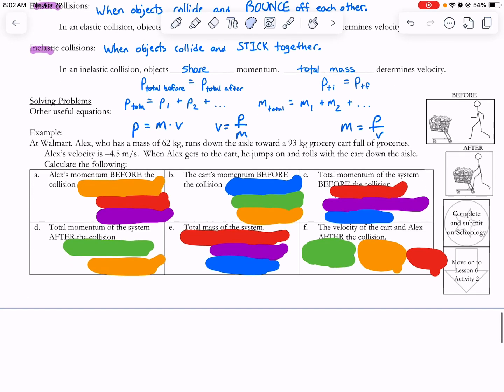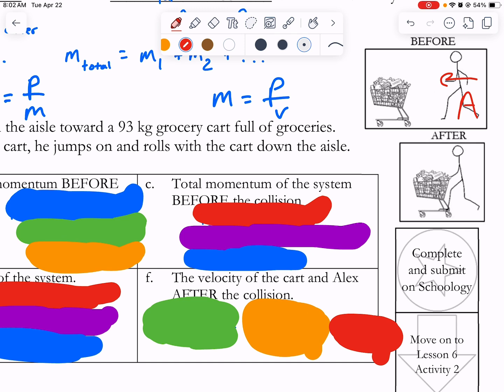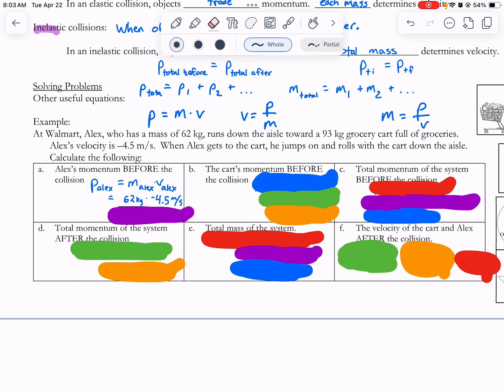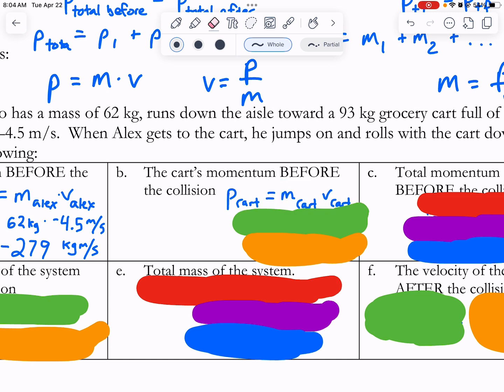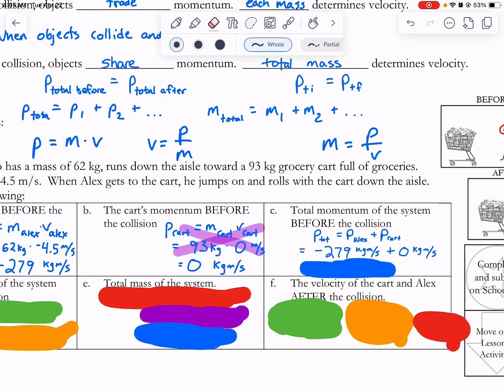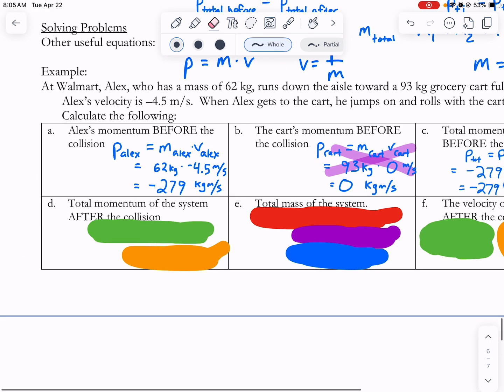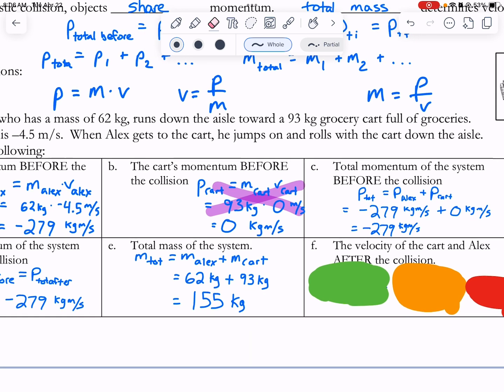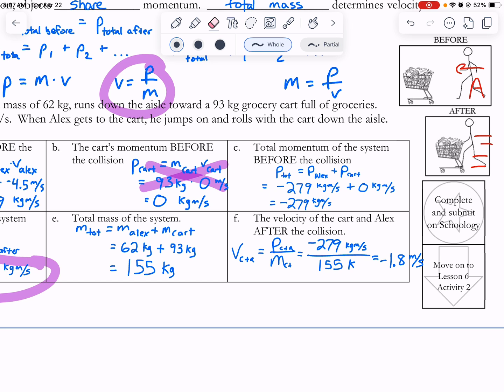Mrs. Gastler - Conservation of Momentum 6